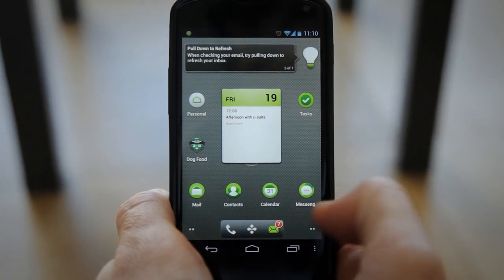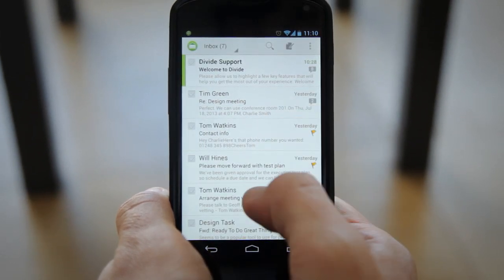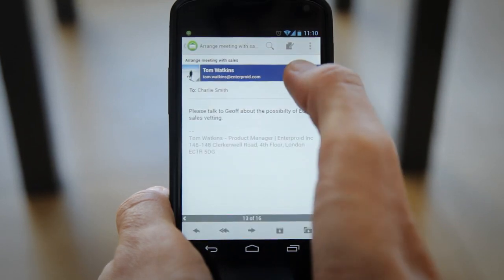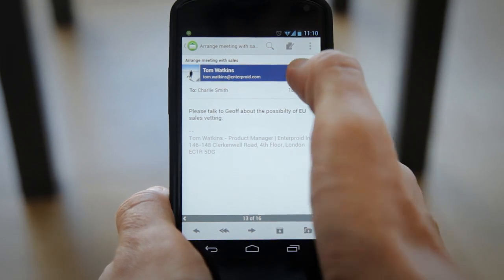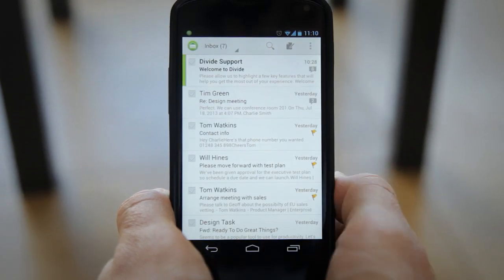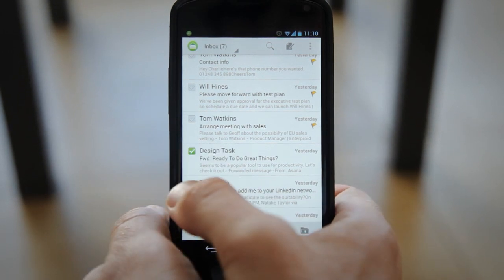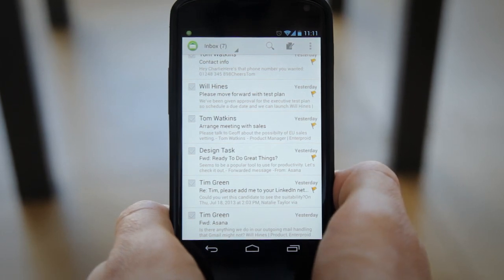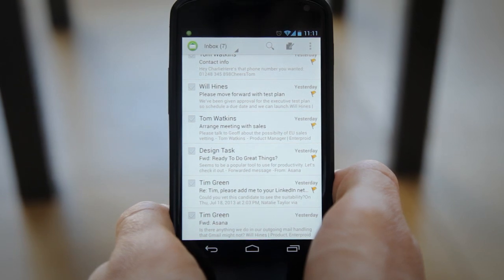2. [Android] Flag messages for follow up